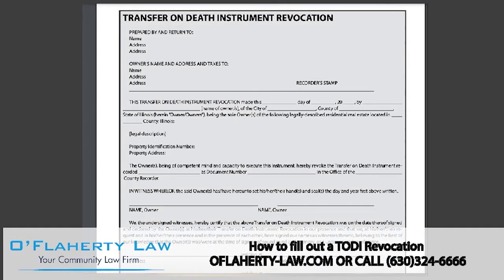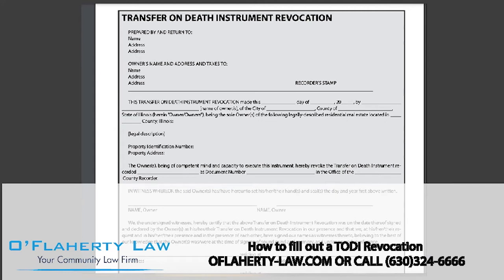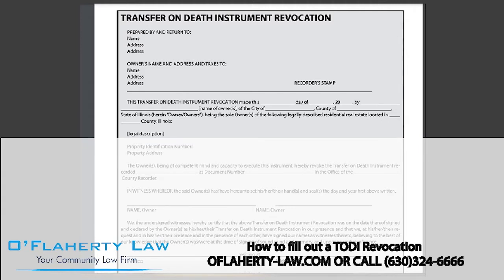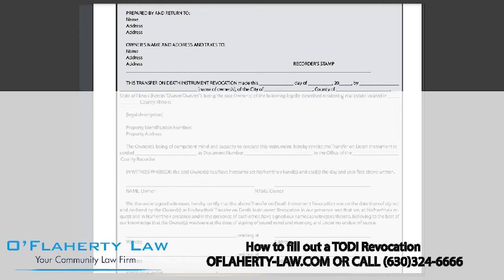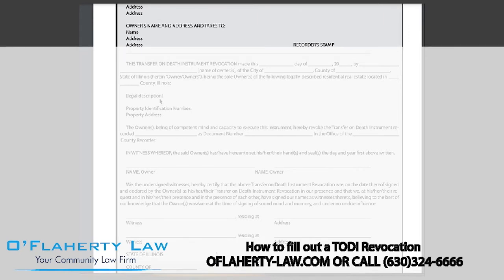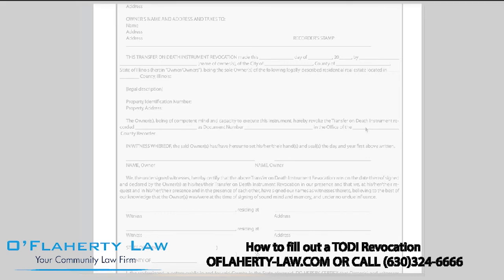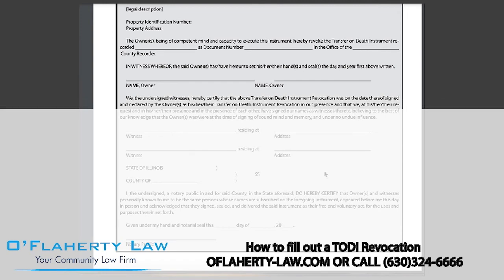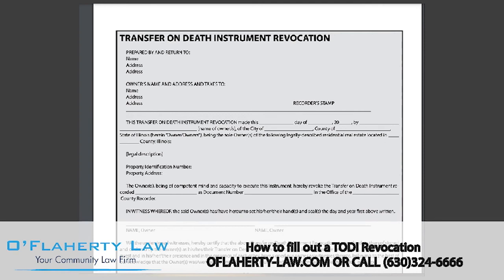How to Fill Out a TODI Revocation in Illinois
Here is an easy-to-follow video on how to properly fill out a TODI in the state of Illinois. You can cancel your TODI at any time. To cancel your TODI, you must fill out this form to revoke your TODI in Illinois.

A Transfer on Death Instrument (TODI) in Illinois is like a deed that does not take effect until you die. You can use it, so you don’t have to put your house in a will which will make things easier for your loved ones. This is because using a TODI can avoid the need to go to court to divide up the property that you leave behind. Be sure to have your property identification number (PIN), which you can obtain from your county clerk’s office, accessor’s office, or sometimes on your county’s website. You will also need the legal description of the property. You can find this in the property deed by going to the office of your county recorder of deeds or by searching for your deed on their website.

O’Flaherty Law now serves over 105 counties across Illinois, Iowa, Wisconsin, and Indiana. If you have any questions regarding a case or would like to speak to one of our attorneys after watching a LearnAboutLaw video, send us an email at to get in contact with someone from our team.

Main Office:
4949 Forest Ave., Ste. 1B, Downers Grove, IL 60515

**None of the content in this series is intended as paid legal advice.

O'Flaherty Law has convenient offices located throughout the midwest in Illinois, Iowa, Wisconsin and Indiana. Our experienced attorneys focus on providing quality legal work, above-and-beyond customer service, and affordable rates in the following practice areas: divorce & family law; estate planning, wills & trusts; probate & estate administration; litigation, civil law & dispute resolution; business representation & corporate law; guardianship, elder law & special needs law; residential & commercial real estate law; immigration; bankruptcy; and DUI law and traffic & criminal defense. O'Flaherty Law is proud to offer a free initial consultation in most areas of law. Your consultation will provide general answers on what we can do for you regarding a legal matter, specifics on what services we provide, and brief explanations of what your options for legal service may be. A free consultation does not include free legal advice or answers to specific legal questions relating to your matter. Free consultations last no longer than 30 minutes, but a full 30-minute consultation may not always be required.